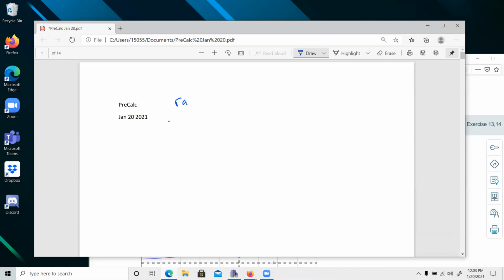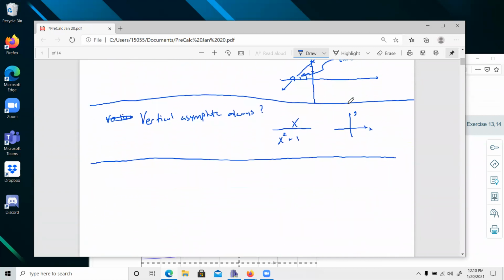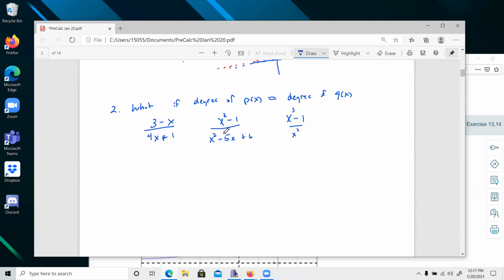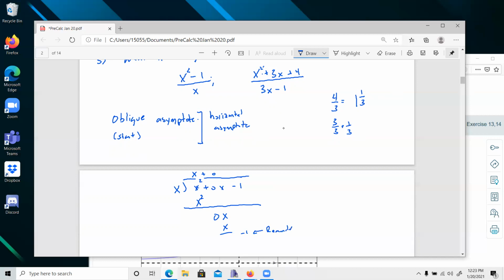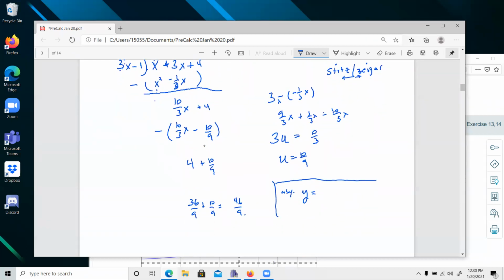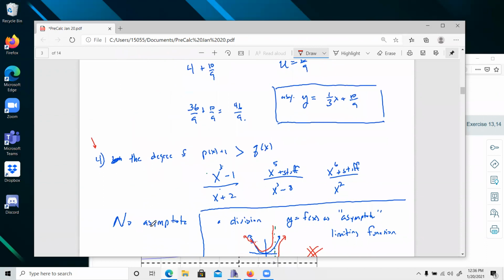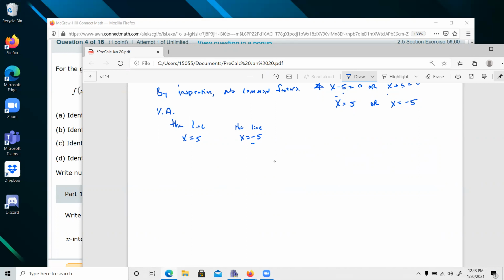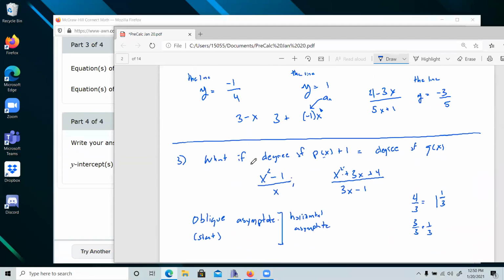Jan 20 PreCalc Lecture 3